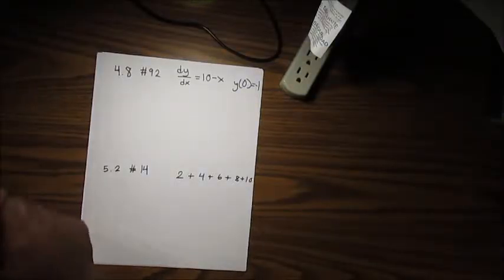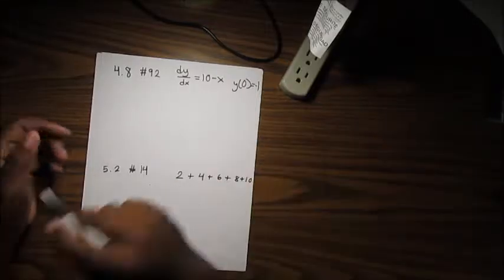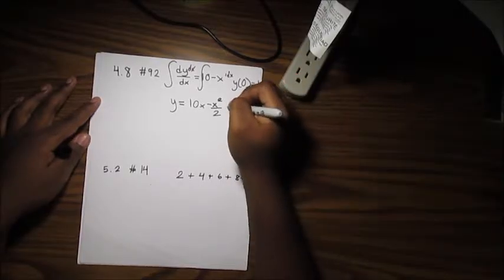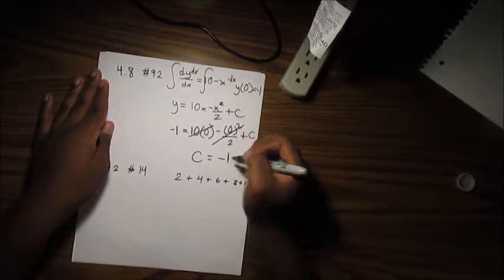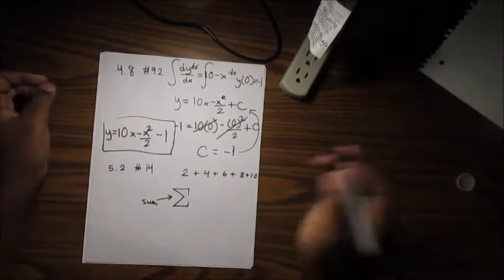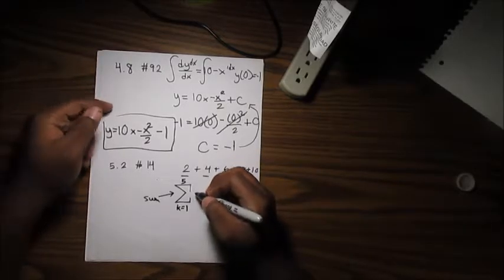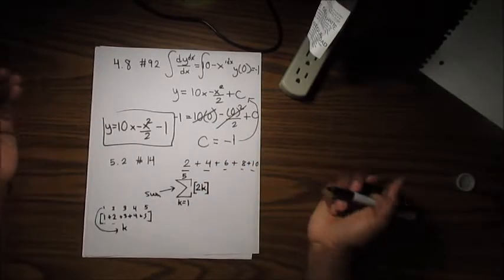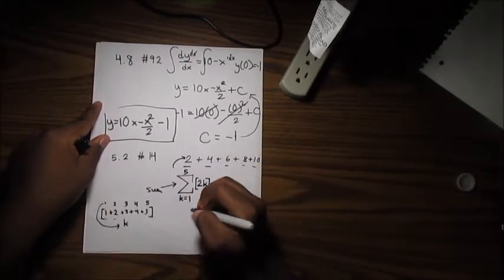Interactive Learning Assignment 1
Georgia Tech Challenge Seminar 2016

4.8 #92
Ans: y = 10x - (x^2)/2 -1,  C = -1

5.2 #14
Ans:  Σ[k=1, to 5] of 2k